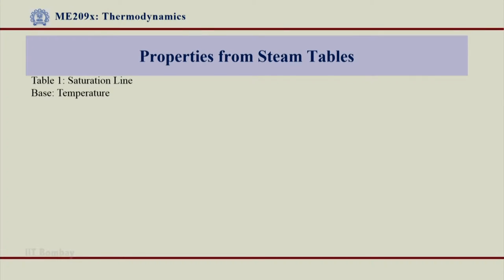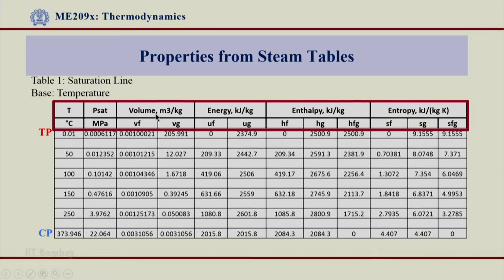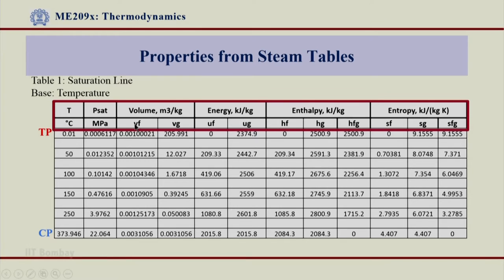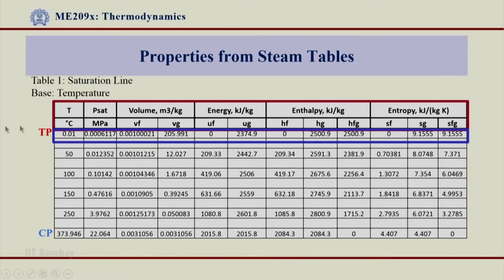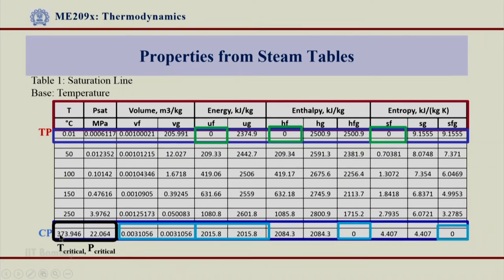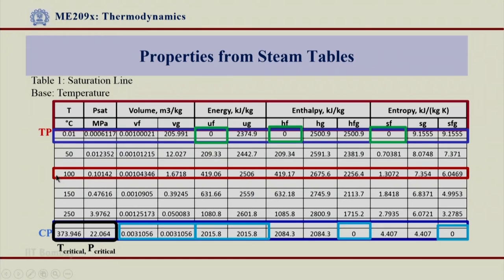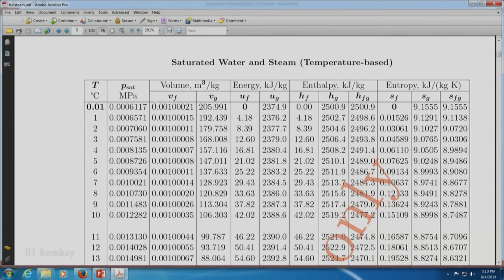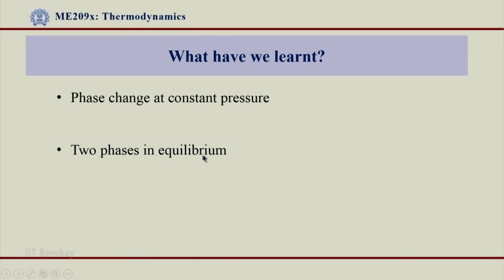ME209x S414 Properties from Steam Tables